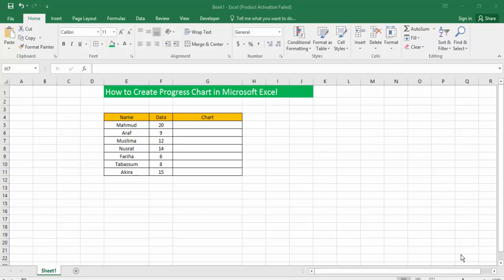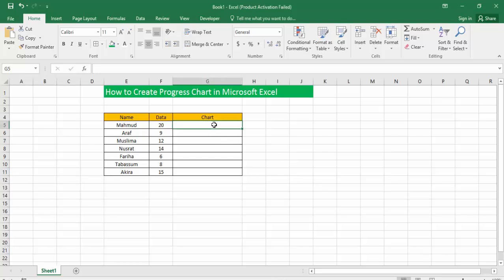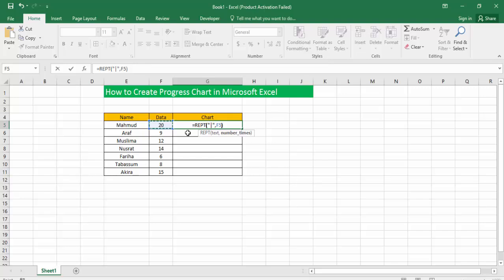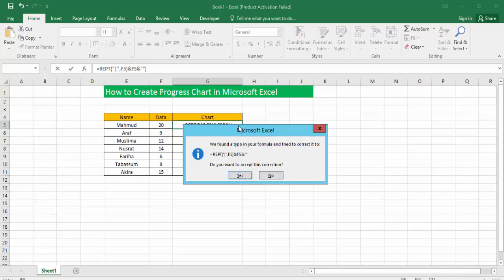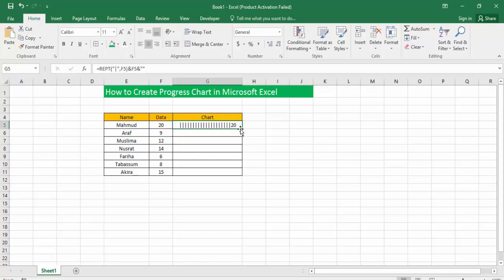How to Create Progress Chart in Microsoft Excel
Assalamu Walaikum,
In this video, I will Present How to Create Progress Chart in Microsoft Excel. Let's get Started.